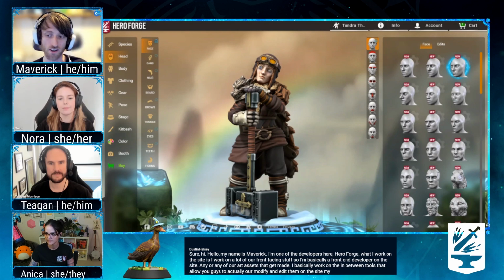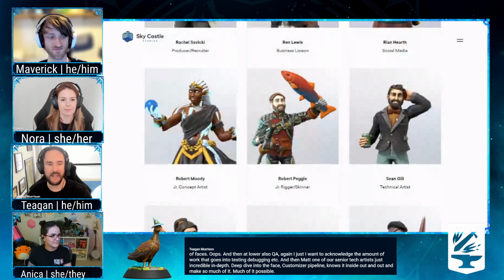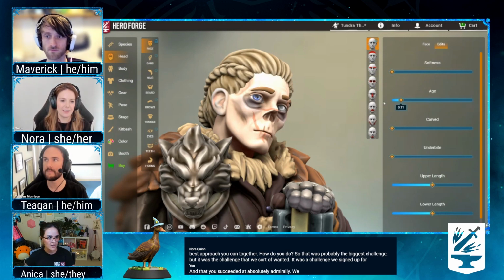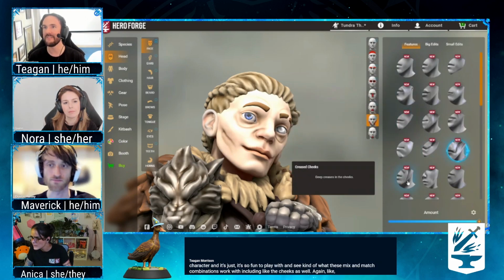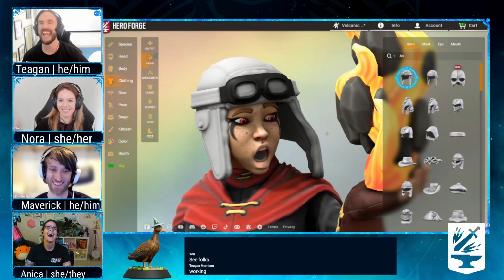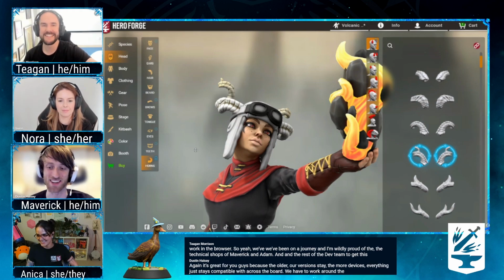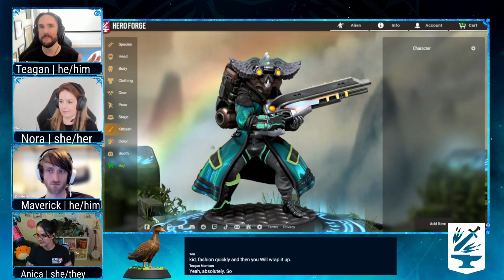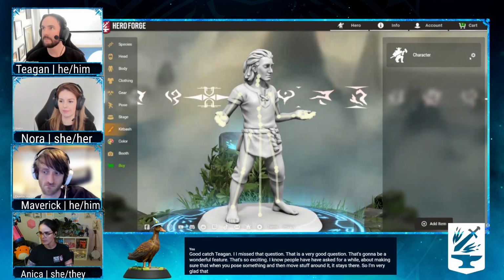Hero Forge® Face Customizer Teaser: Dev Twitch Stream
Did you miss the Face Customizer Teaser livestream on the Hero Forge® Twitch channel? Not to worry, we've got the video for you here! Catch up with Anica Seelie (Content Producer), Dustin Halsey (Developer), Nora Quinn (Art Director), and Teagan Morrison (CEO) as they preview just a few of the dozens of new features and sliders you can expect to see in our upcoming Face Customizer.

To catch more interviews, dev talks, mini painting tutorials, and more, be sure to give us a follow